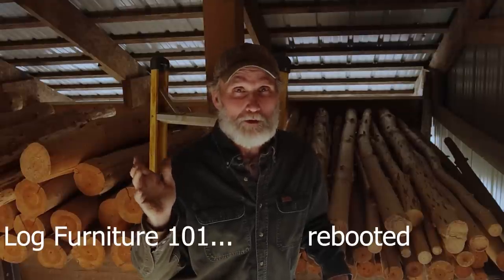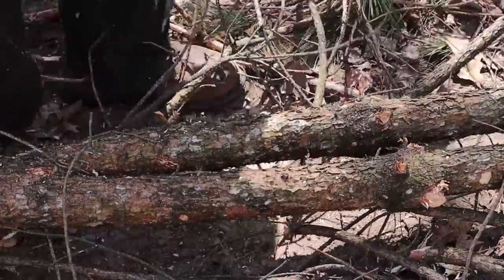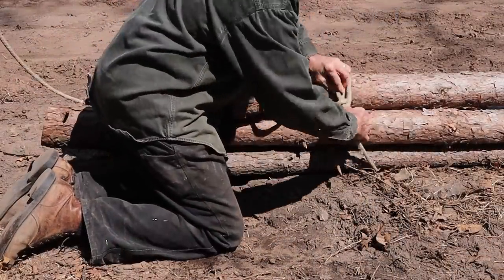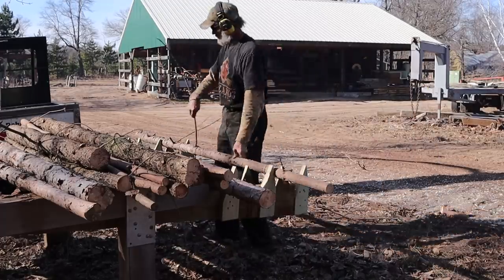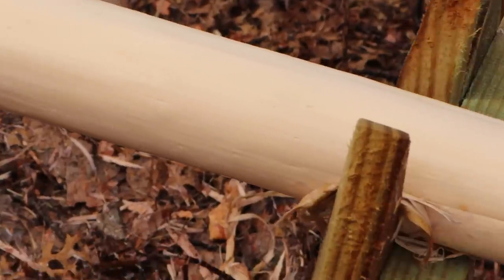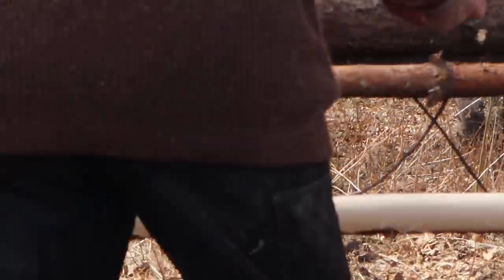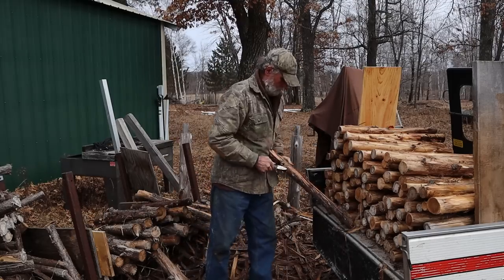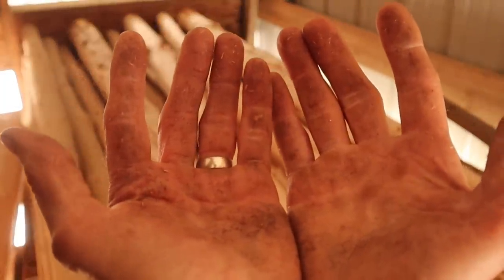Log Furniture 101... Rebooted, Part 1, from Tenonizer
Harvest, process and store Red Pine, Jack Pine and Northern White Cedar; pressure washing the bark off pine using a 13 hp Honda with a direct drive Cat pump. Check out the storage/drying system that produces consistently high quality, at low cost.

Camera Girl & I met in the early 70's when we were staff members at a children's Bible camp, and soon after graduating High School I went to work residential home builder/general contractor who put me through my apprenticeship to become a Journeyman Carpenter.

By the time 1978 rolled around we had married, produced 1 tiny infant, completed my 4 year carpenter apprenticeship program, become a Journeyman Carpenter, purchased 40 acres of farm/forest land and moved "up north" to pursue a dream of building Scandinavian Full Scribe Log Homes.

Over the course of the next 14 years we built 10 full scribe log homes, did the the carpenter work and giant log trusses for a convention center and produced 2 more offspring. Also during that time we developed the initial tenon cutting design that would eventually birth Tenonizer Technology LLC. and built our first high-bred Log Accented, Conventional Built Home. Incorporating what we considered the best of both worlds, we put log posts & beams, log floor joists, a log circle stairway and log handrail on the inside of the house, and low maintenance, highly weather resistant ruggedly handsome product on the outside of the home.

Then came our second year of high-transition; 1992. We sold the 2 homes we owned, purchased a remote chunk of woods/water property a bit further north and began the business called Tenonizer Technology LLC. Over the next few years Tenonizer developed an assortment of log furniture/log handrail building machinery which was sold and shipped across the US, Canada, and Newfoundland. There was radius shoulder tenon cutters, from the simple TC 22, the giant and totally automated TC 338, and the compact but fully fast and automated TC 300. There was also sanding machines, log corner notcher's, tilting column drill press, and laser guided drills. We pressed to put the best, log furniture, log handrail, log accent, processing/building ability within reach of the average homeowner, builder, contractor and shop owner. We built and sold a lot of stuff.

Next came the beginning of instructional video portion of our endeavor, Log Furniture 101 was the first video we produced in the late 90's, with 2 more Log Handrail and Stairway Log Handrail videos close on its heals.

Shortly after 9/11 struck we teamed up with a producer who assisted us with the Outdoors Channel TV series A Piece of the Woods, a 13 episode series which aired on the Outdoors Channel in 2004, we then fitted portions of that series which was broadcast on PBS. In 2013 and 2014 the bulk of that series was placed on our Youtube channel, Tenonizer, log furniture, timber frame, and Life.

It is our pleasure to have you join us on this journey